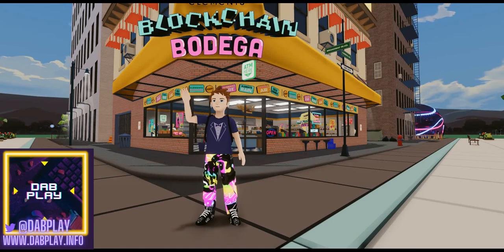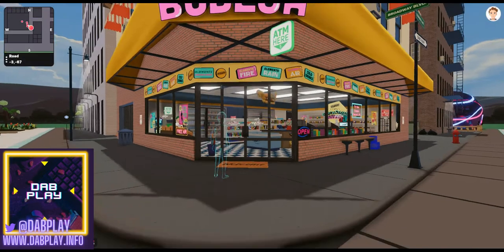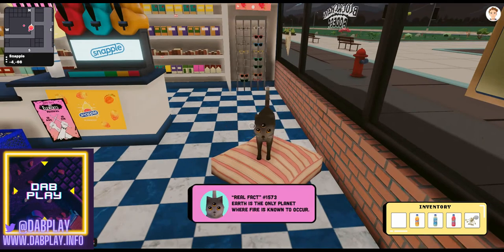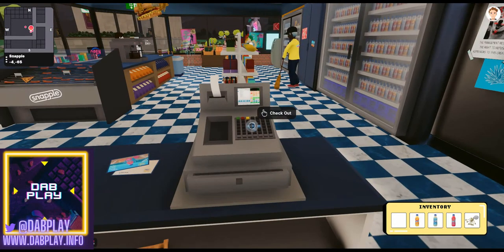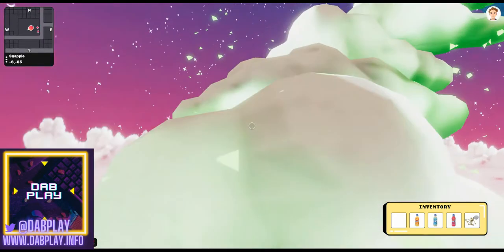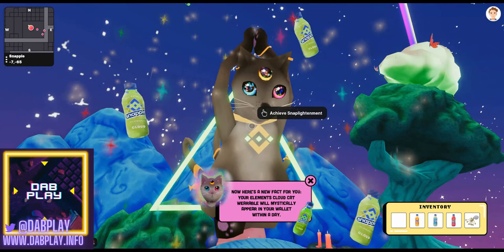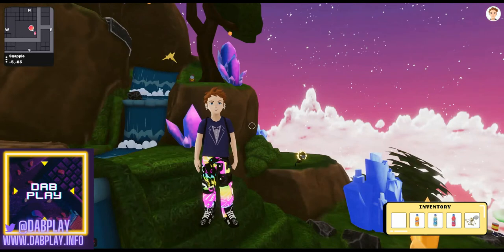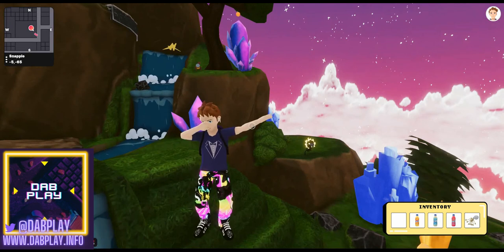Claim your FREE Decentraland wearables from SNAPPLE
Snapple has arrived in Decentraland and have 2 wearables on offer for you to claim. Our quick guide will talk you through what you need to do so that you can claim yours before the event ends!

Check out PODS N PACK our latest wearable on the Decentraland Marketplace for just 2 MANA.

140, 30 the DabPlay HQ will be live in the coming months, you will need the wearable to enter and receive your freebies.